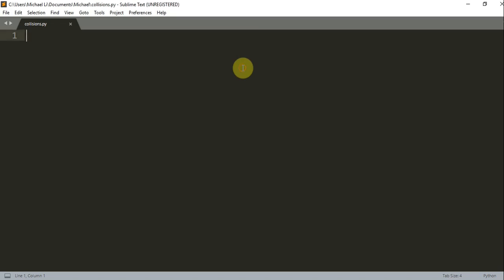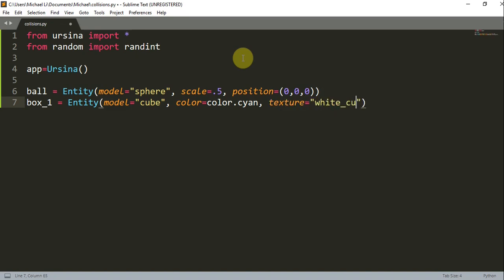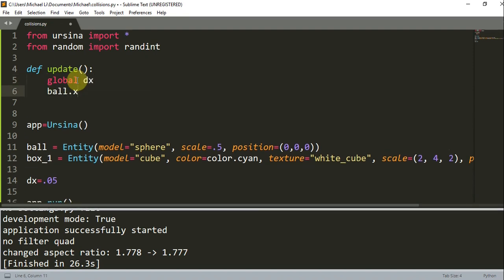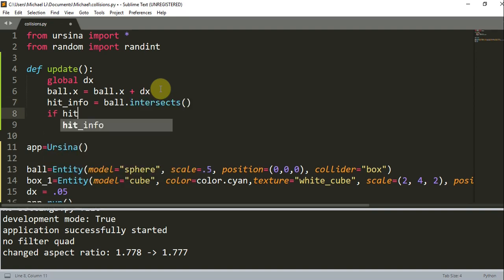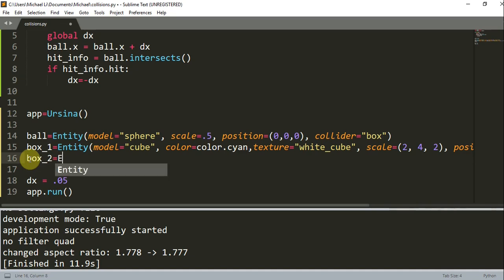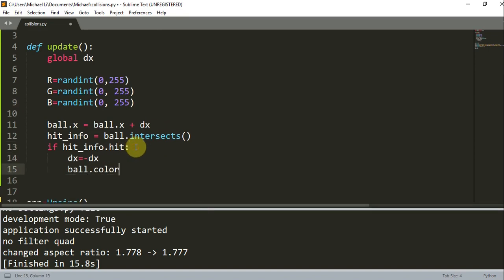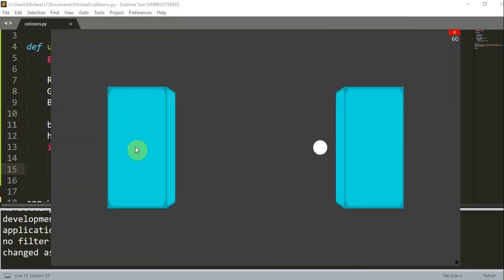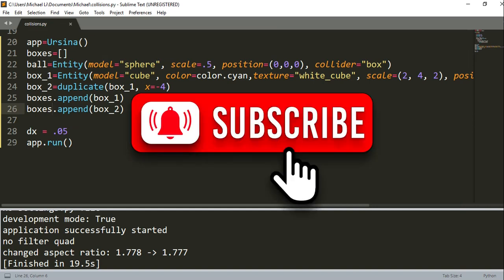Ursina Engine – 3D Python Game Engine Tutorial: # 08, Collisions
In this video I am going to talk about collisions in Ursina Engine. Hope you like it. Thanks.